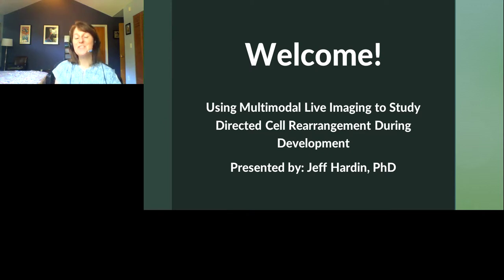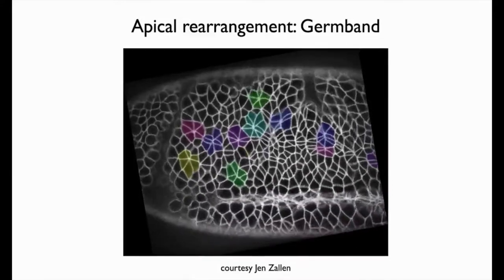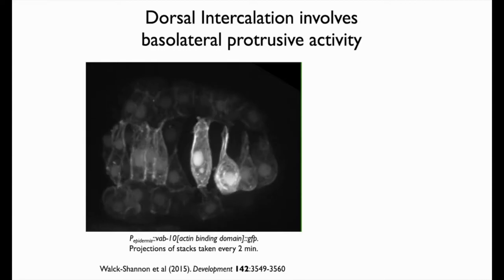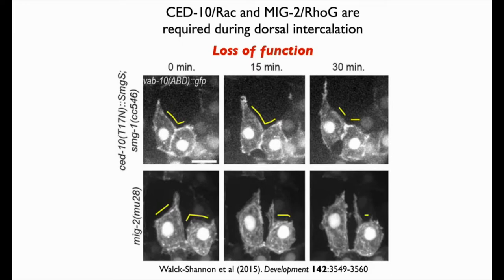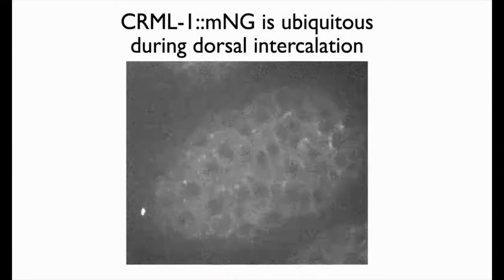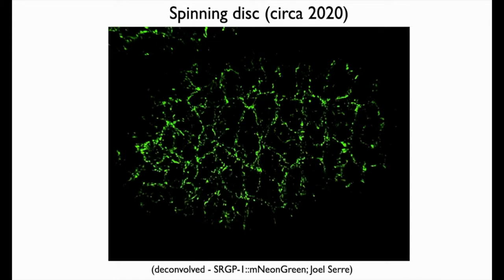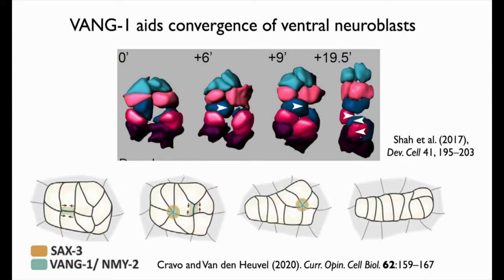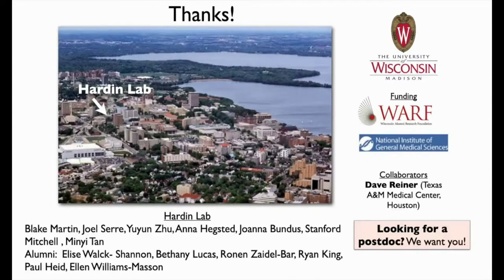Using multimodal live imaging to study directed cell rearrangement during development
Presented By: Jeff Hardin, PhD

Speaker Biography: Jeff Hardin is the Raymond E. Keller Professor and Chair of the Department of Integrative Biology at the University of Wisconsin-Madison. He received his B.S. in Zoology and B.A. in German from Michigan State University, and his Ph.D. in Biophysics at the University of California-Berkeley. After postdoctoral work at Duke University, Jeff joined the Zoology Department (now the Department of Integrative Biology) at UW in 1991.

Webinar: Using multimodal live imaging to study directed cell rearrangement during development

Webinar Abstract: Understanding morphogenesis is an inherently four-dimensional problem, as cells change position in space and the embryo is transformed over time. Dorsal intercalation of epidermal cells in the C. elegans embryo is a powerful model for studying how “hybrid” epithelial cells engage in the directional rearrangement known as convergent extension.